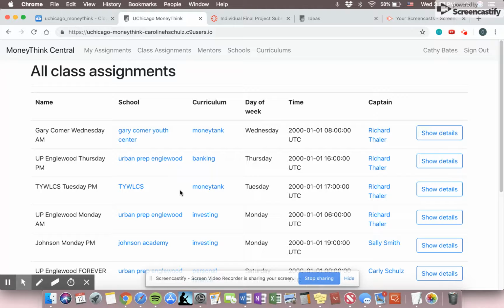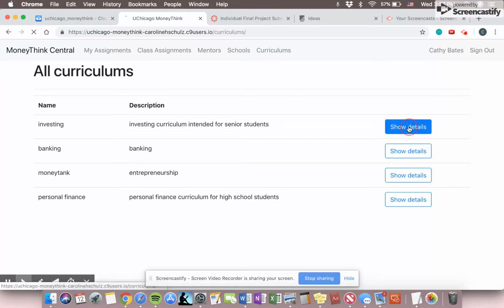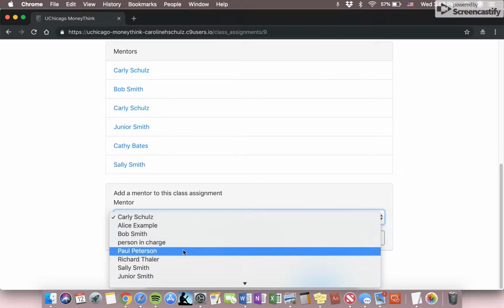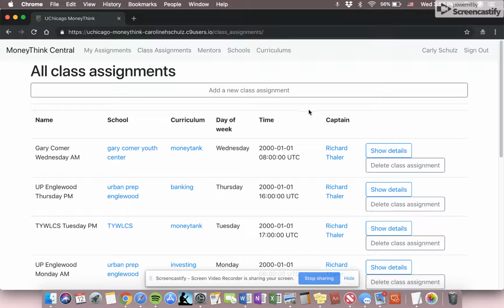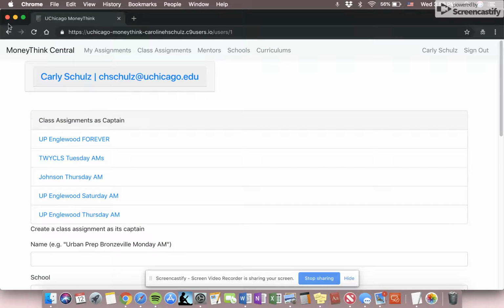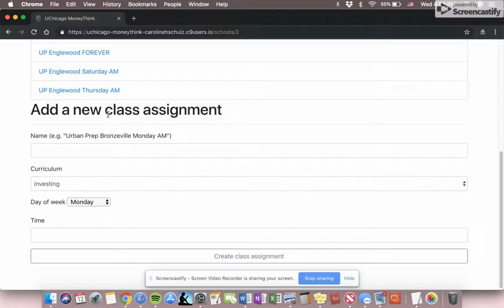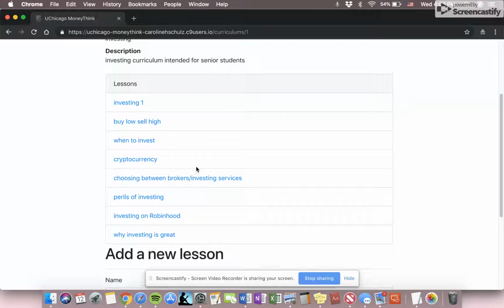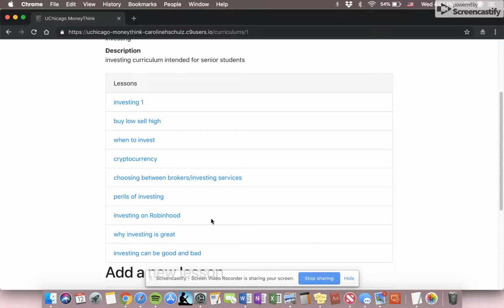AppDev Fall '18 Final Project Submission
Schulz individual final project submission for Application Development in fall 2018.